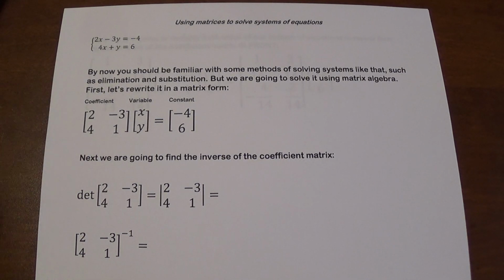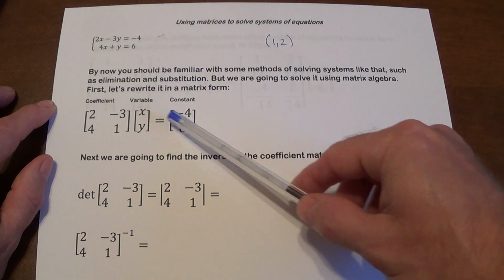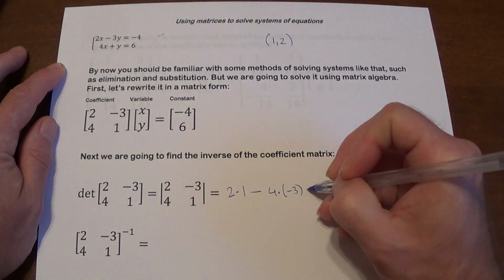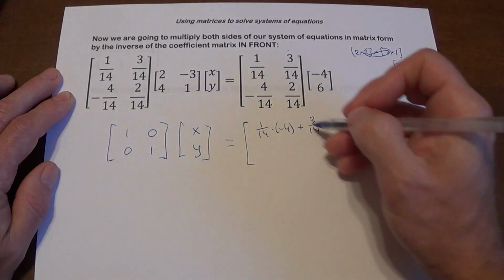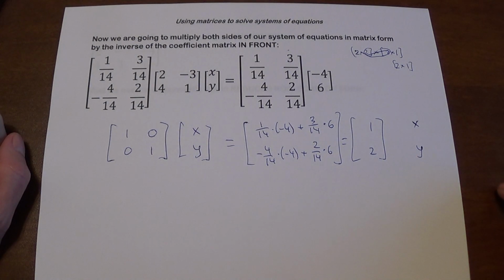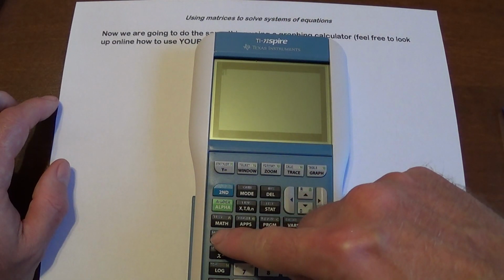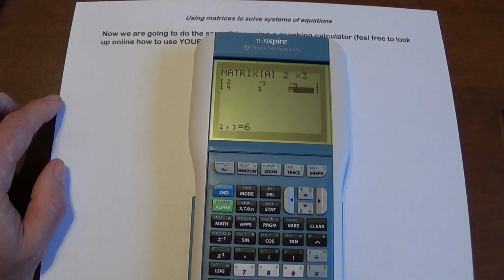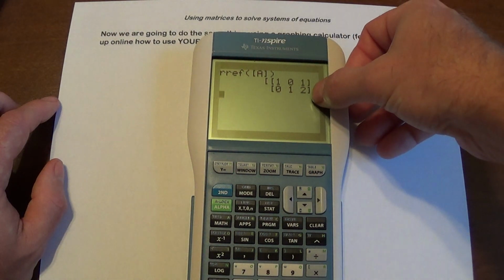Using matrices to solve 2x2 systems of equations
This explains how to use matrix algebra to solve 2x2 system of linear equations, including using RREF on a graphing calculator